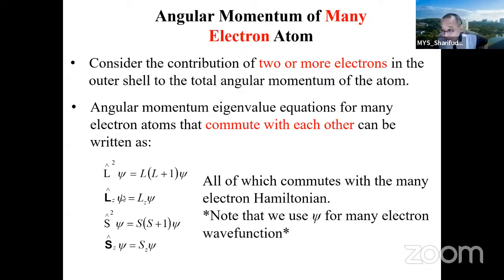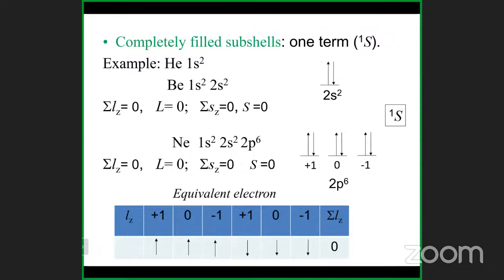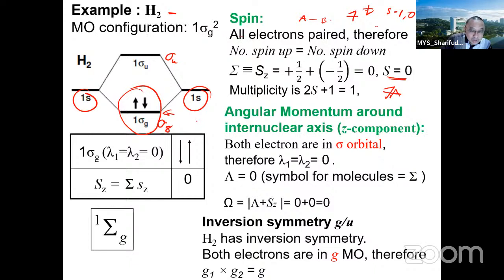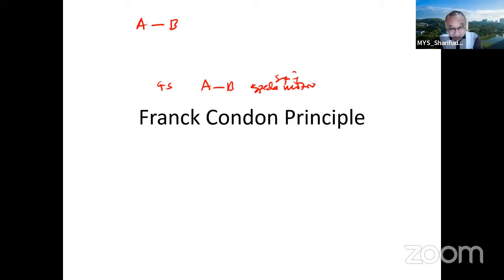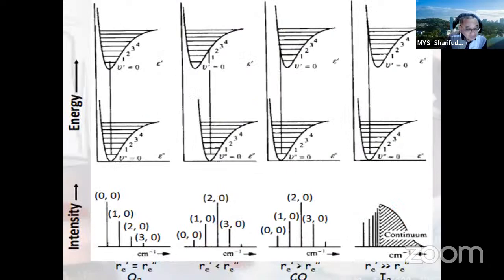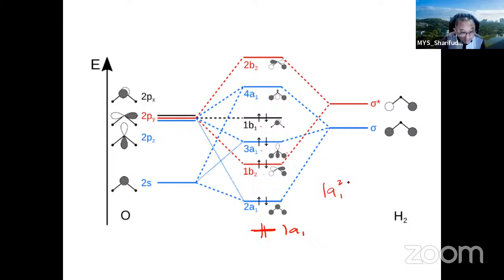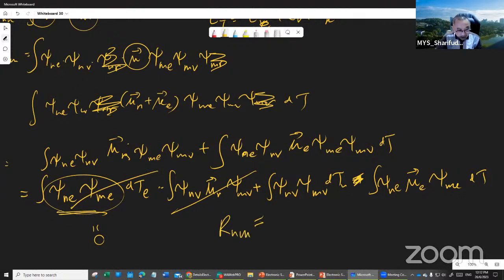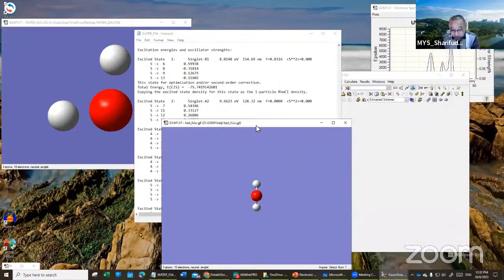Guest Lecture 2 Prof Sharifuddin Unpad-Universiti Malaya